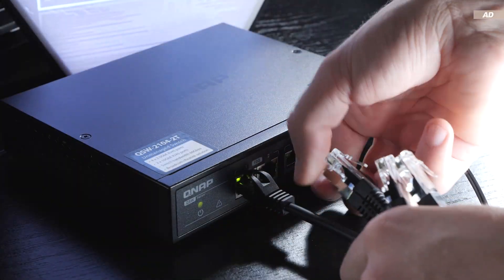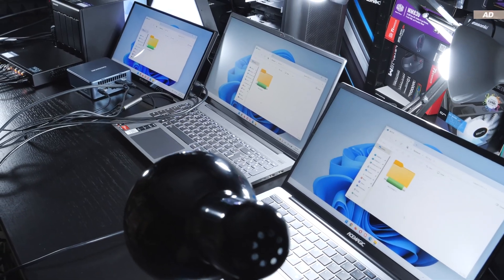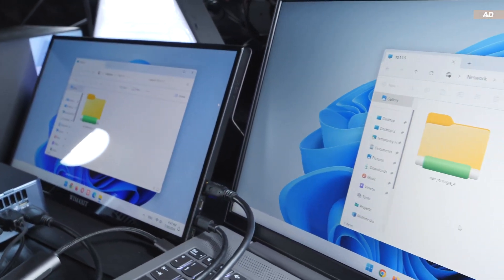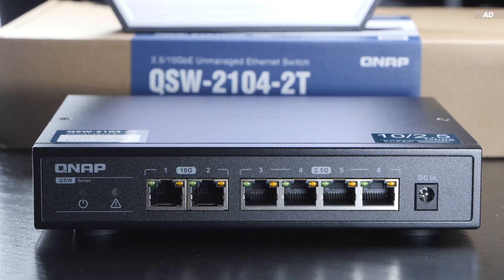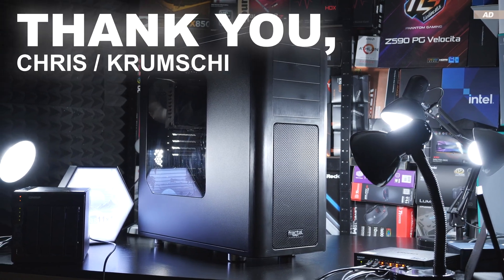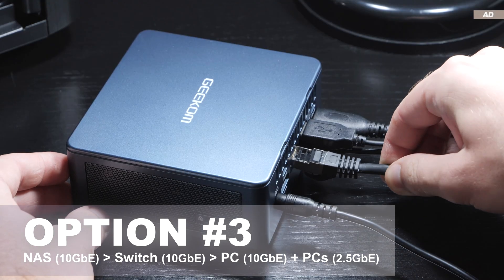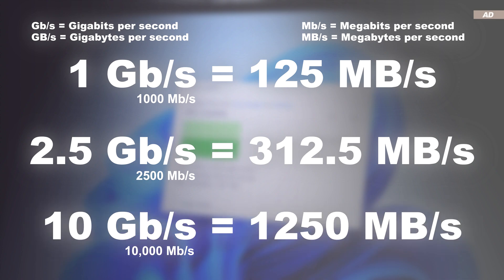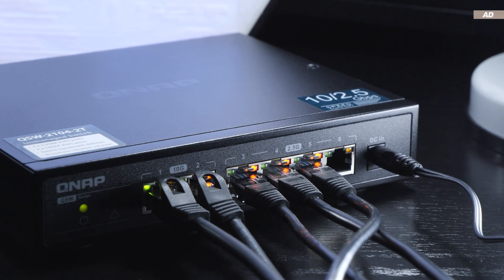This Is WHY 2.5/10GbE SWITCHES Are AMAZING! — QNAP QSW-2104-2T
Today, as a total network rookie, I will briefly discuss the topic of why a 2.5 or 10GbE network switch is so amazing and can be a true lifesaver in many use cases.
In my case the main thing benefiting from such a switch is my own personal NAS, which, using such a high-performance switch, even enables data transfers at 10Gb/s and 2.5Gb/s with several PCs connected, simultaneously.
Today the spotlight is on a very specific switch, that I have been eyeing for a long time — the QNAP QSW-2104-2T.
It is a nice, compact, fanless device. Could this be the ideal switch for one's NAS when a little more performance is required? Using my personal example, I will show you why I couldn't do without such a switch, and all from the perspective of a network layman, who I undoubtedly am. You really don't need to worry about the setup procedure.